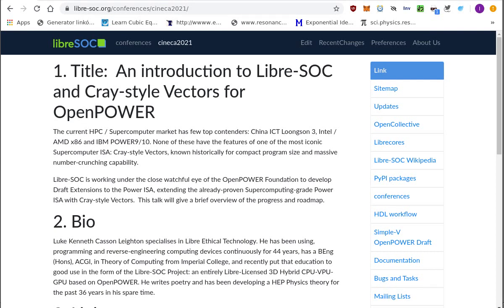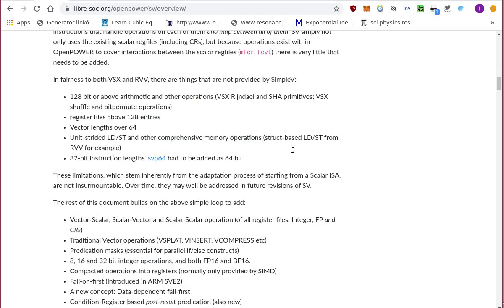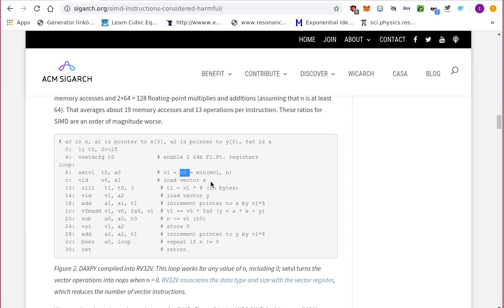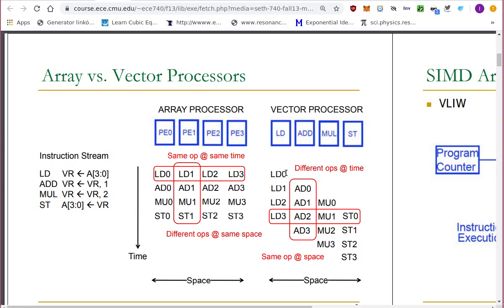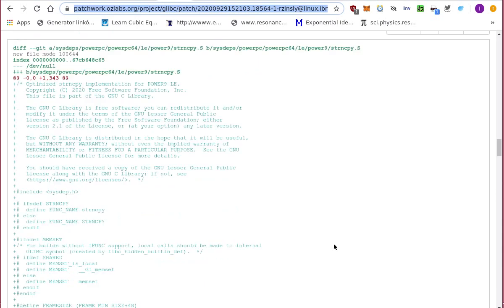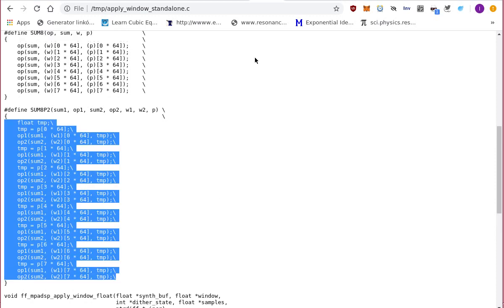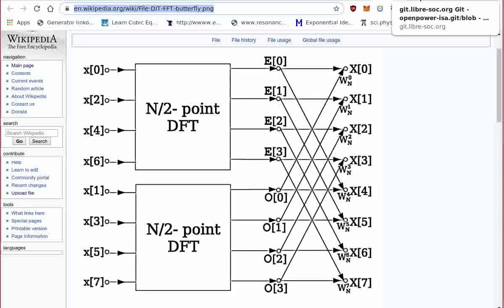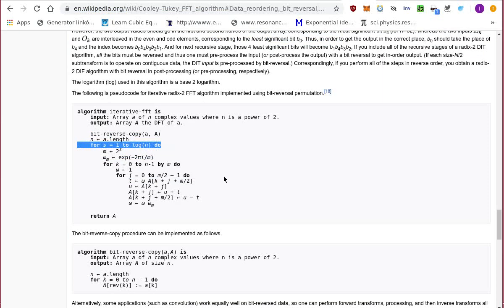CINECA 2021 Libre-SOC OpenPOWER Draft SVP64